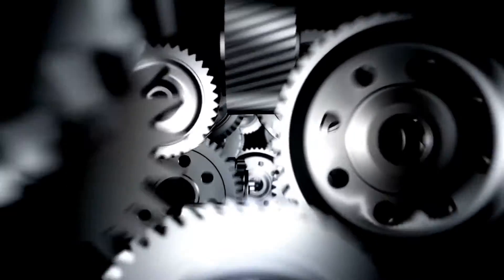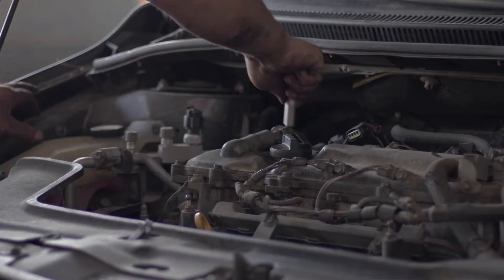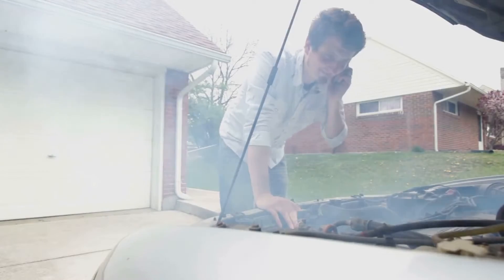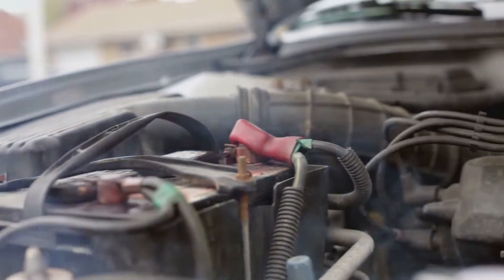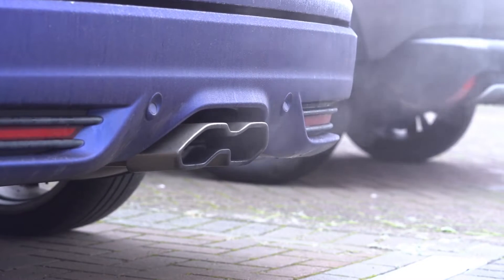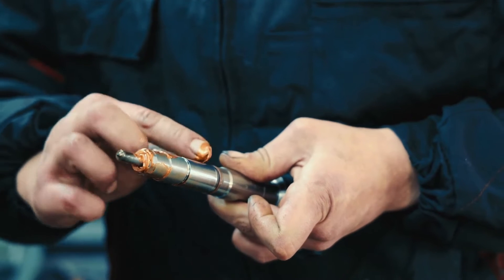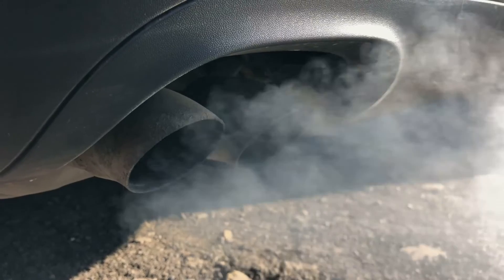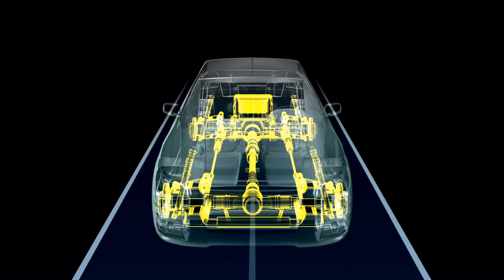P0171 - Trouble Code System Too Lean Bank 1 Causes? How To Fix P0171 Toyota Nissan Honda Chevy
OUTLINE:

00:00:02 Error Code P0171
00:01:03 Causes of Error Code P0171
00:02:14 Diagnosing Error Code P0171
00:04:21 Troubleshooting Error Code P0171
00:06:28 Advanced Troubleshooting and Solutions for Error Code P0171

In this video, we delve into the mysterious P0171 error code that plagues car engines. Discover why this code appears, what it means, and how it affects your vehicle's performance. From ignition misses to jerky acceleration, we break down the symptoms caused by a too lean fuel mixture.

🔍 Key Points Covered:
- Causes of Lean Mixture: We explore the culprits behind excessive air intake, including contaminated air mass sensors, vacuum leaks, and malfunctioning EGR valves.
- Fuel-Related Issues: Learn about fuel pump woes, clogged filters, and dirty injectors that contribute to a poor mixture.
- Diagnostic Steps: Follow our step-by-step plan to pinpoint the root cause of P0171. From inspecting intake manifolds to checking oxygen sensors, we've got you covered.

🔧 Get ready to troubleshoot like a pro!🛠️